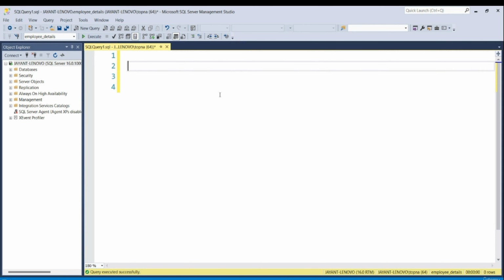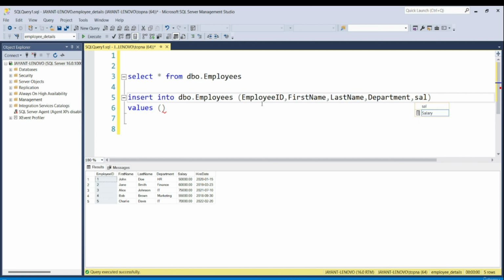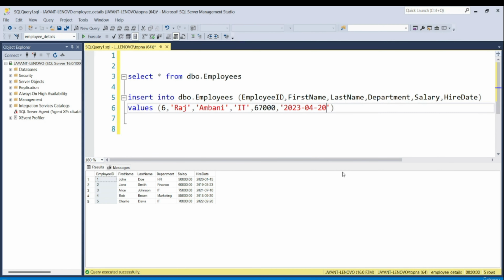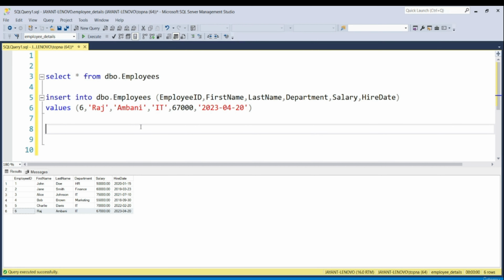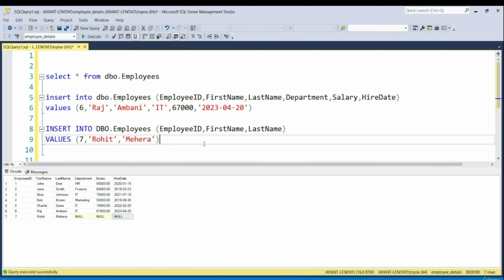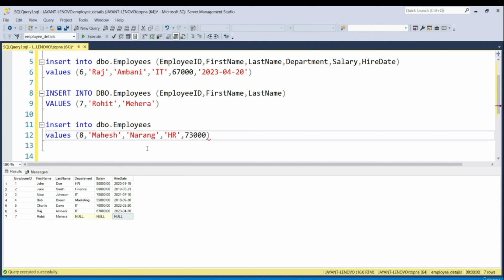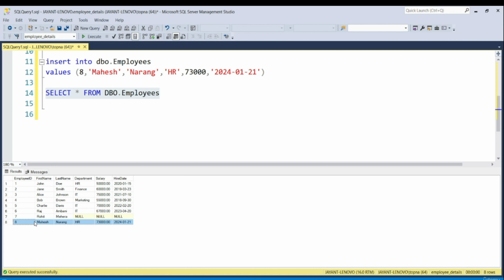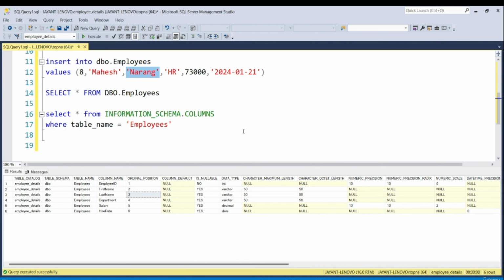SQL INSERT Statement Explained with Examples | Learn How to Insert Data in SQL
Master the SQL INSERT command with this easy and detailed tutorial! 🚀
In this video, you will learn how to insert data into a table step-by-step, including inserting single and multiple rows. Perfect for beginners and intermediate learners who want to strengthen their SQL basics.

👉 Topics Covered:
• What is the SQL INSERT statement?
• Syntax of INSERT INTO
• Inserting one row vs. inserting multiple rows
• Common mistakes to avoid
• Real-world examples using MySQL / SQL Server